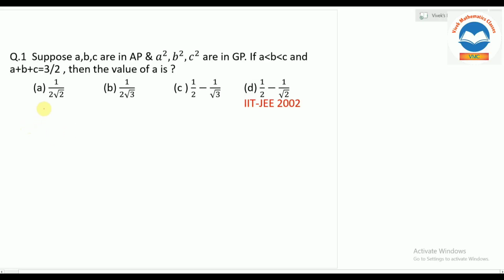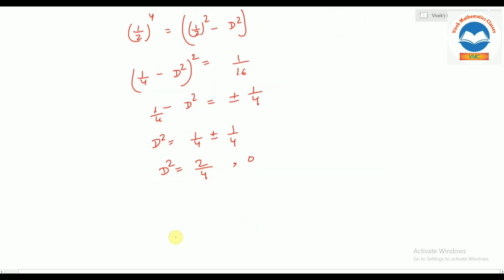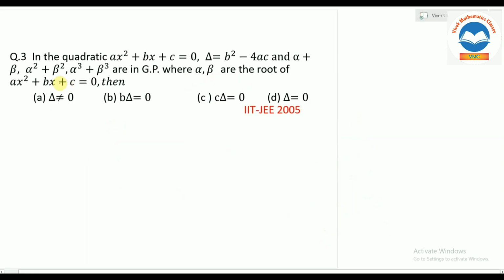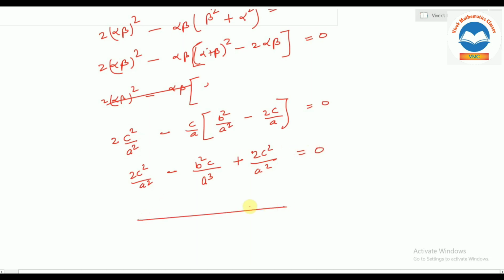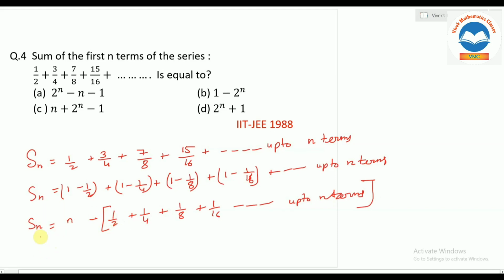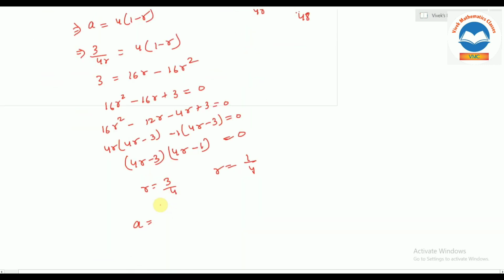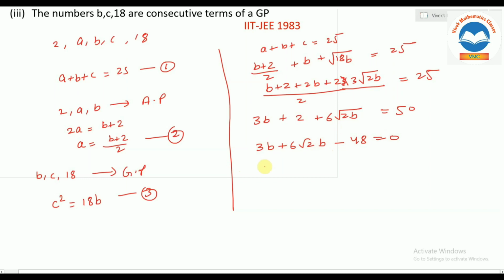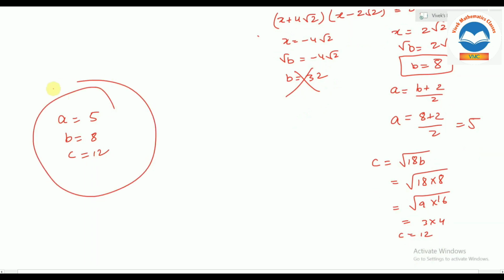JEE || Mathematics || Geometric Progression (GP) Part 7 || Previous Years IIT-JEE Advanced Questions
vivek mathematics classes by Vivek Singh
Geometric Progression
Geometric progression by Vivek Singh
Geometric Progression for IIT - JEE Mains & Advanced by Vivek Singh
Geometric Progression for CBSE by Vivek Singh

Previous years IIT-JEE Advanced Questions based on Geometric Progression by Vivek Singh